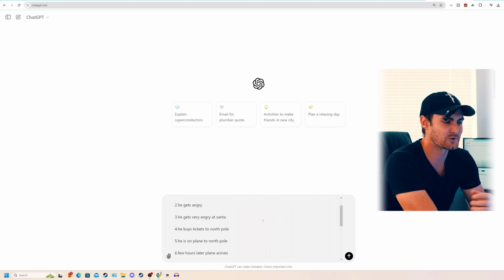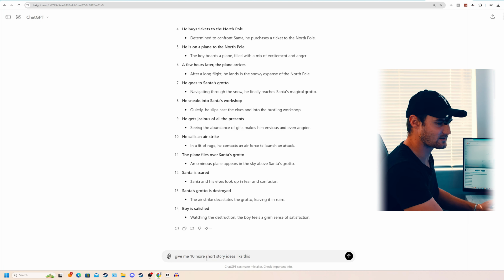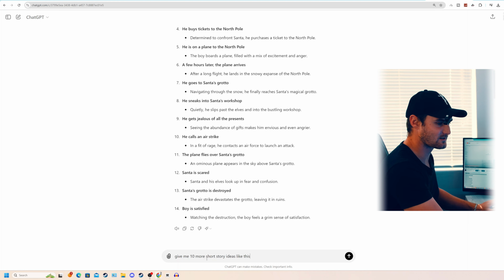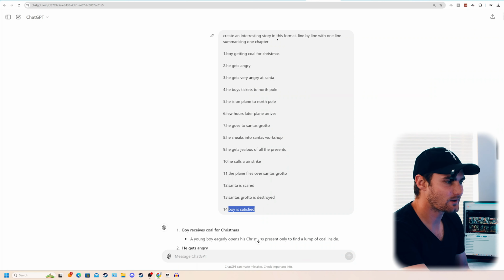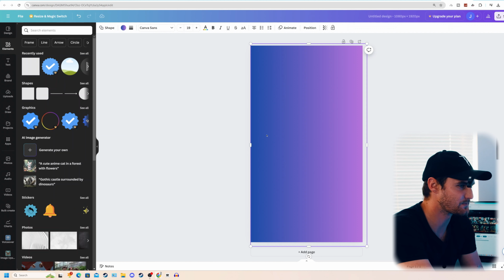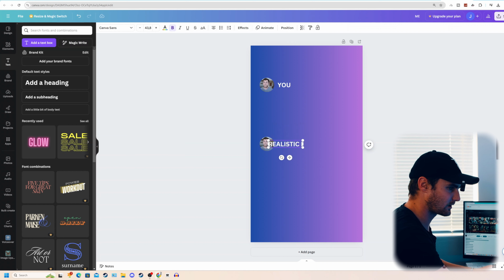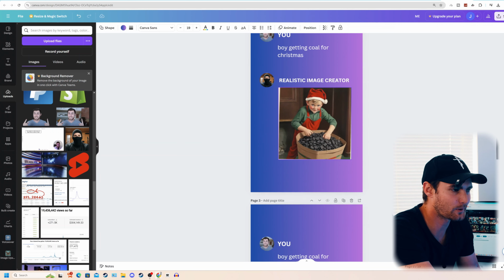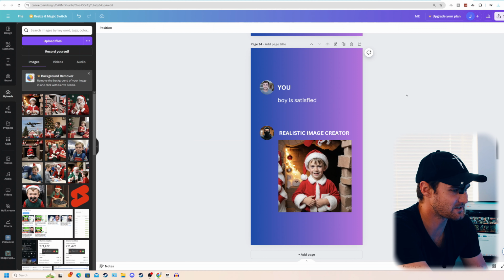NEW A.I Videos Generate $1,000+ Per Day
This video will teach you a NEW form pf AI content that is UNSEEN and taking off right now. I will show you a simple plugin to start making money from this content from DAY ONE!

ChatGPT Prompt:
create a interresting  story in this format. line by line with one line summarising one chapter

1.boy getting coal for christmas

2.he gets angry

3.he gets very angry at santa

4.he buys tickets to north pole

5.he is on plane to north pole

6.few hours later plane arrives

7.he goes to santas grotto

8.he sneaks into santas workshop

9.he gets jealous of all the presents

10.he calls a air strike

11.the plane flies over santas grotto

12.santa is scared

13.santas grotto is destroyed

14.boy is satisfied